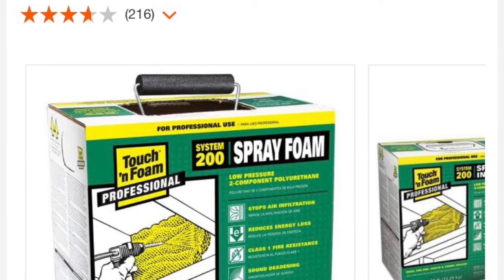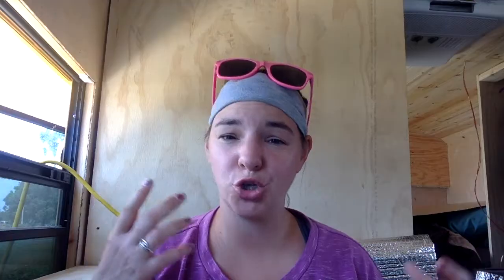Part 2: The adventures of spray foam on a skoolie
Welcome to part 2 of our spray foam adventures in a skoolie! If you haven't watched our first video on spray foam go check that out before this one! The first video shows the process we went though in order to prep our bus for spray foam, the entire process, and the clean up process. This video is a follow up discussing what we learned and what we would have done differently.

Taking on the process of DIY spray foam in a bus was a huge undertaking but overall we are still very happy that we decided to use spray foam, Especially with the use of reflectix in our windows, it has made the California heat and sun bearable even in over 100 degree weather.

If you are interested in getting reflectix this is what we ordered for our bus and it is a game changer with keeping it cool inside!

Reflectix BP48010 Double Pack Insulation, 48 in. x 10 ft

For more up to date content on where we are at in our build you can always follow our Instagram @LIttleBackpackBigDreams

If you want to support our bus life journey there are a number of ways to do so!

Many people ask how we make money while on the road. Right now I have a jewelry line I sell called Hiker Trash Sea Glass Jewelry as well as T-Shirts on our Etsy store, I do freelance writing and design services on Fiverr, or we find small jobs to help out on the road. If you want to support our journey you can shop at our Etsy Shop or check out the Freelance Services on Fiveer we offer!

If you are interested in traveling more and making money on the road, you can also join Fiveer which is a great way to get started freelancing! You can offer your writing, editing, or tech services, or even promote yourself as a professional friend or hired wedding date, the options are endless!